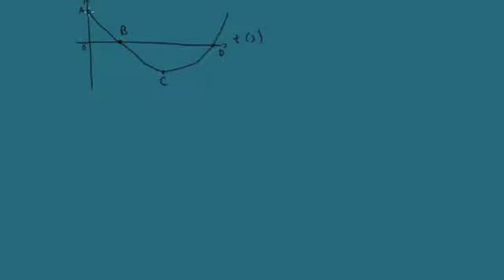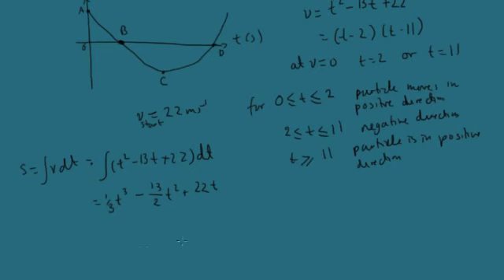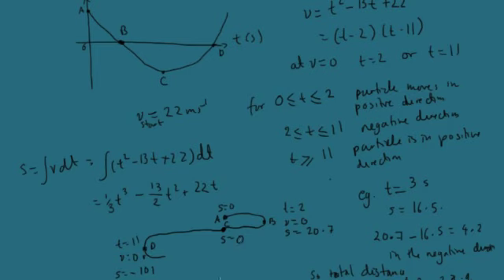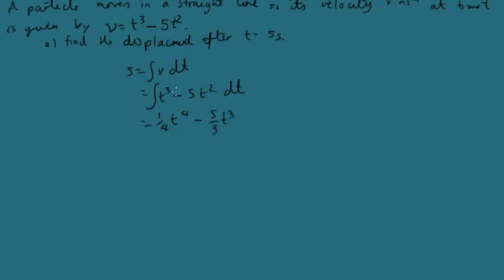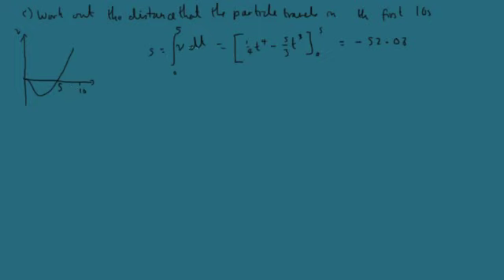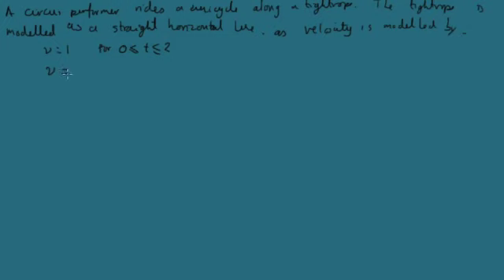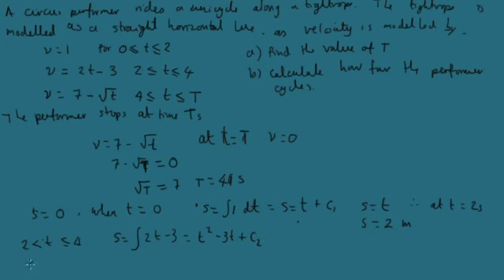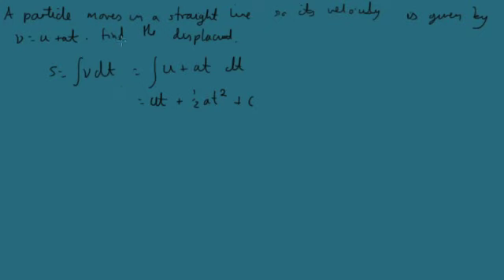6.3 Displacement as the Integral of Velocity with Respect to Time